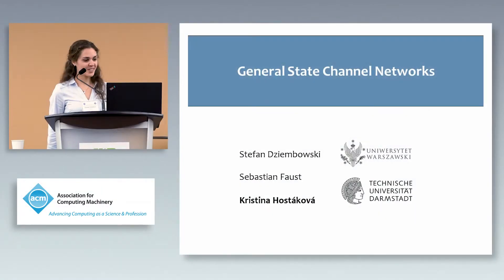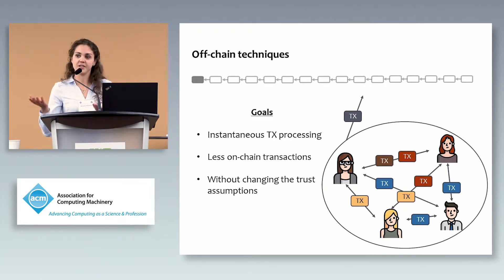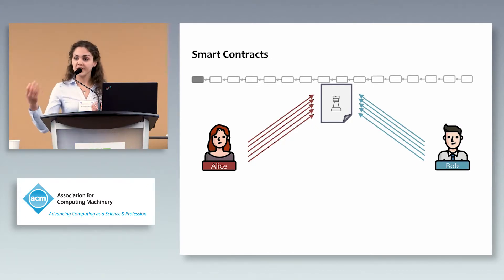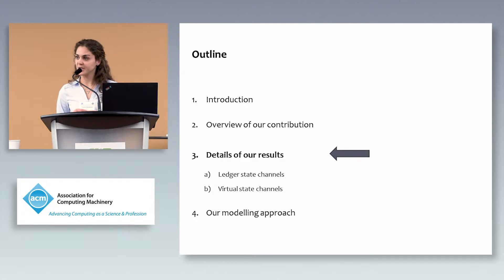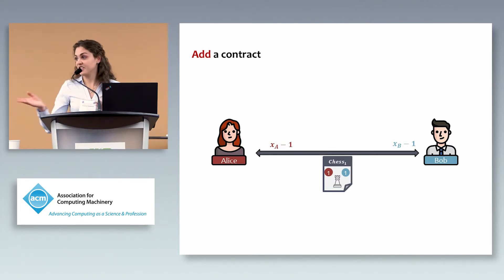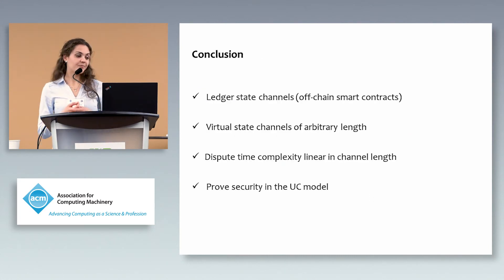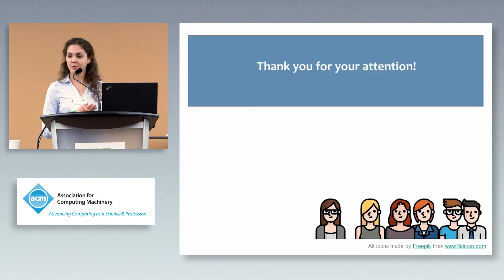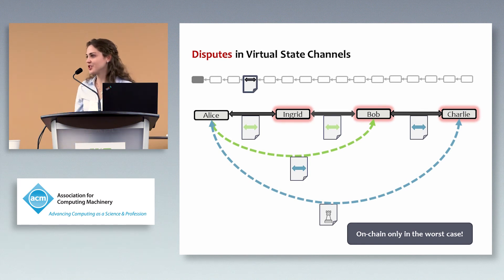General State Channel Networks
One of the fundamental challenges that hinder further adaption of decentralized cryptocurrencies is scalability. Because current cryptocurrencies require that all transactions are processed and stored on a distributed ledger -- the so-called blockchain -- transaction throughput is inherently limited. An important proposal to significantly improve scalability are off-chain protocols.